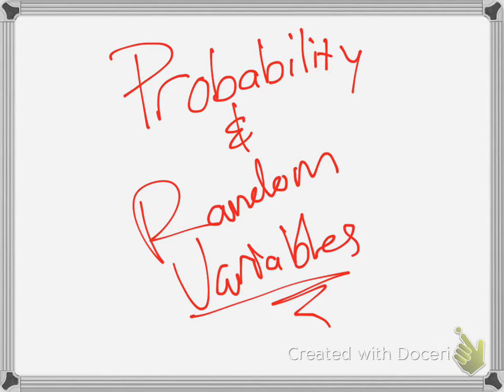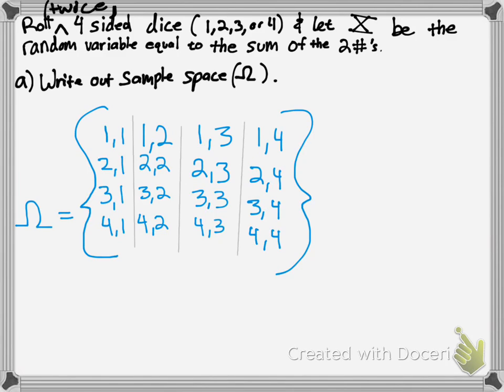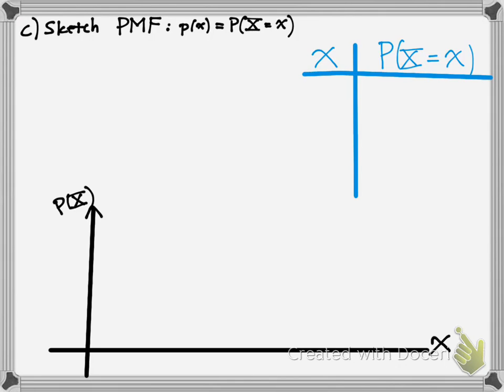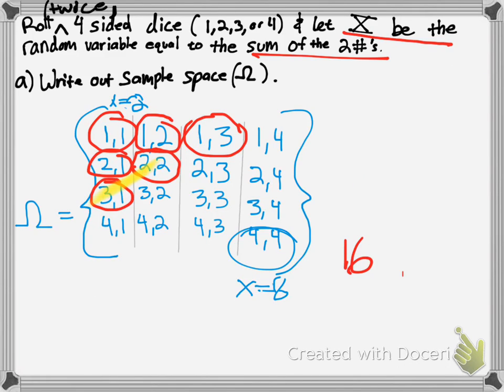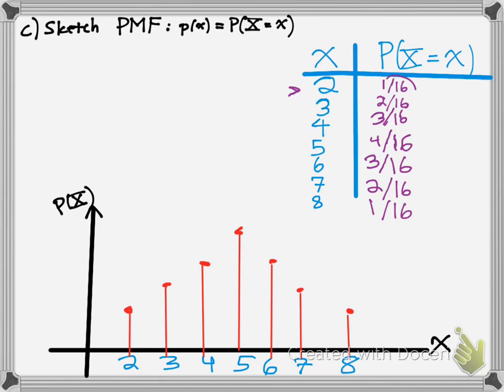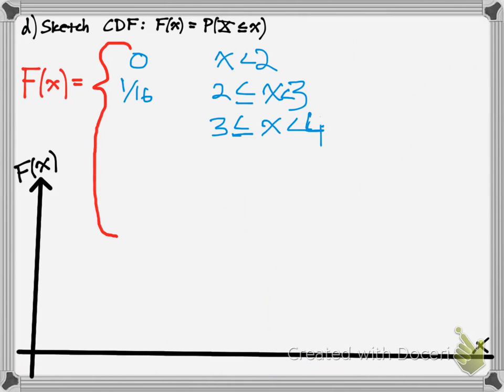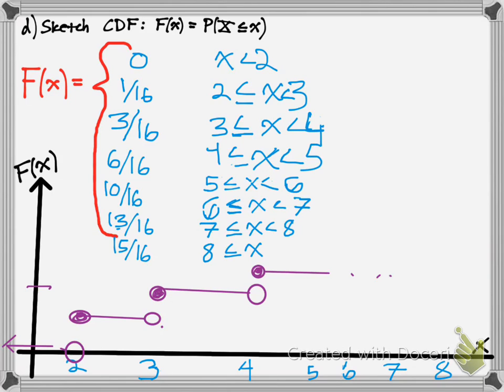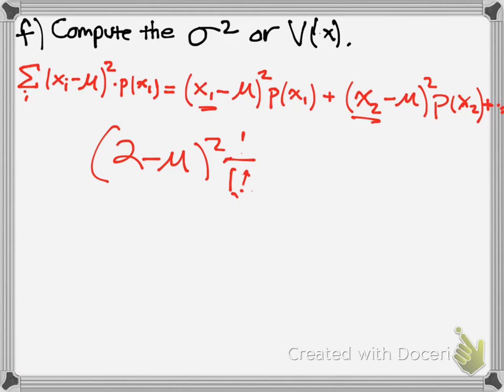Discrete Random Variables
Discrete random variable's practice. Sorry for the technical issues